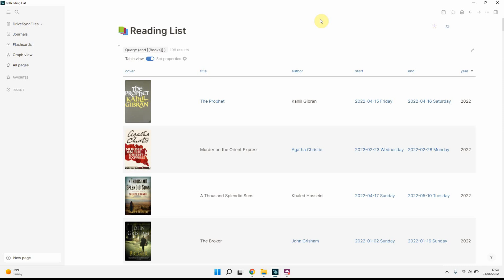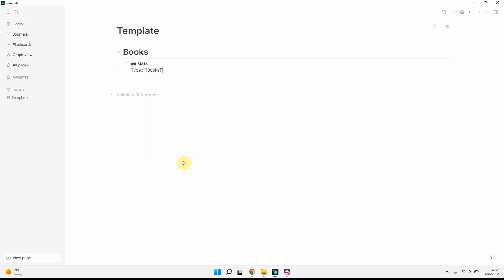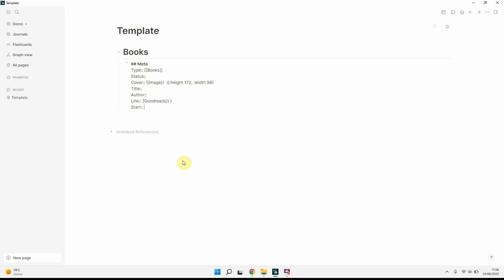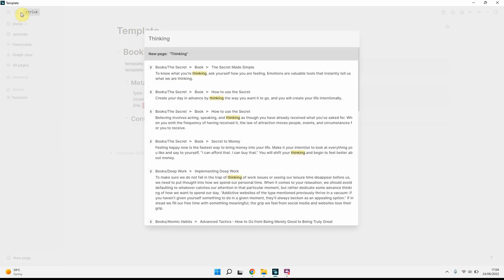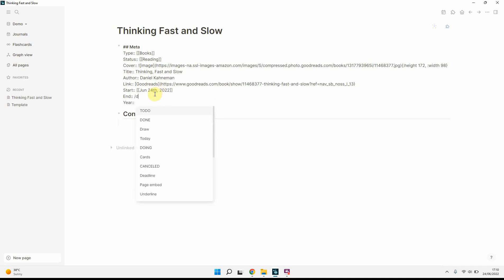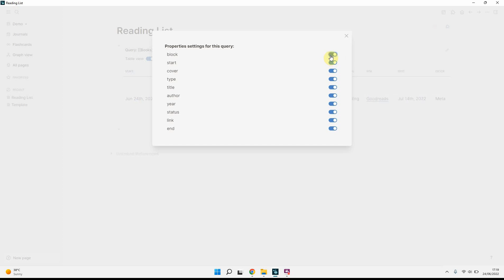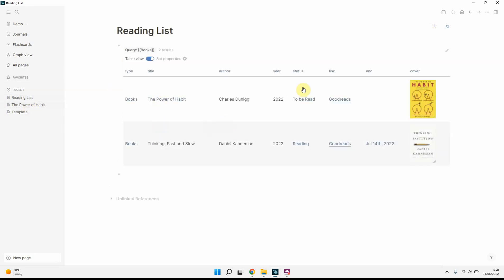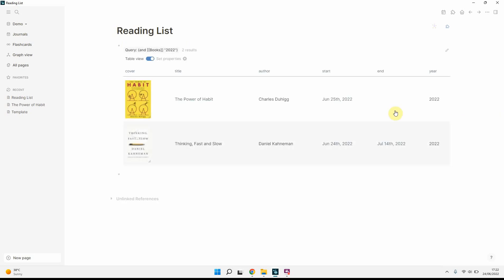Logseq - Creating a Reading List with Templates, Page Properties and Queries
Logseq.com

This video provides an overview of how you might go about creating a Reading List, or any other type of data library in Logseq. I try to provide an intro to template, page properties and queries to create a beautiful looking library.

I hope this helps and you find it useful. Any comments, likes, follows are greatly appreciated.

"Logseq is a local-only, non-linear, outliner notebook for organising yours notes and personal knowledge. Use it to organise your to do list, write your journals or to record your unique life moments.

Logseq will never store or analyse your private notes. Your data is plain text files in both Markdown and Emacs Org mode.  Notes are stored in the local browser storage using IndexedDB and data is and will always be yours."